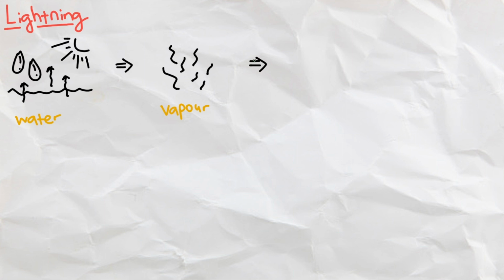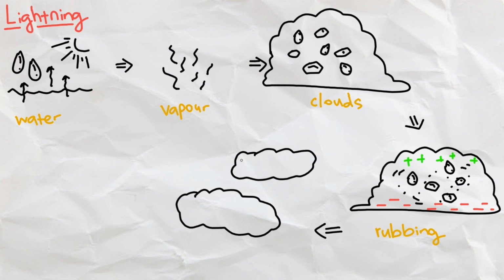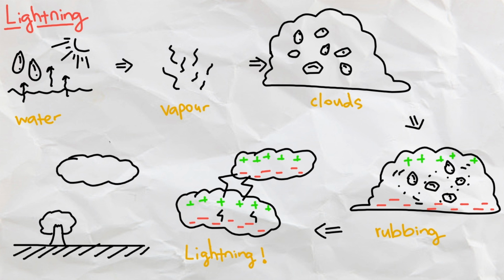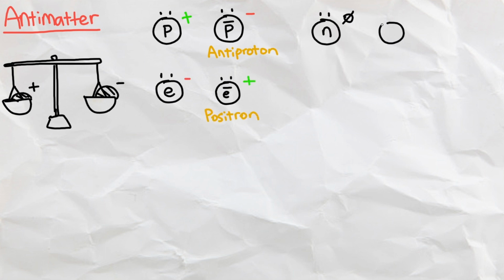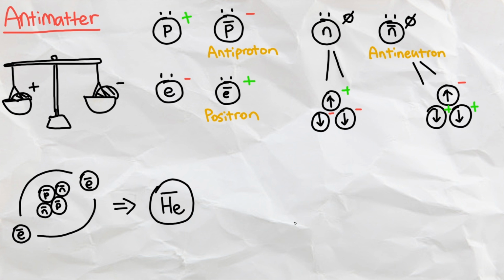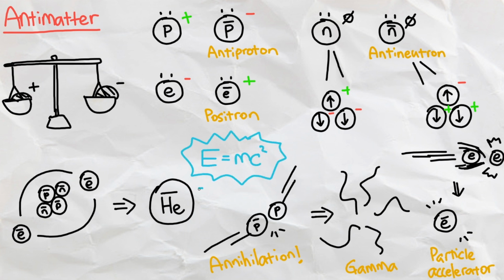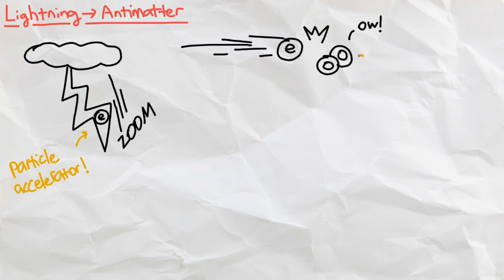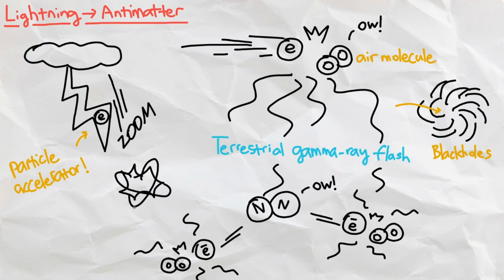Does Lightning Create Antimatter?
A short video explaining how lightning and antimatter work, and how lightning is able to create antimatter on Earth! I hope that you guys all learned something new from this video :)

Timestamps:
00:00 Intro
00:16 What is lightning?
01:02 What is antimatter?
01:58 How does lightning create antimatter?
02:38 Summary

Transcript:
Antimatter sounds like works of fiction, but surprisingly, the Earth has the right tools to make them using something as common as lightning! In this video, we will briefly go over what lightning is, what antimatter is, and how it is possible to create antimatter using lightning.

As water evaporates, the water vapour rises into the sky, which then cools into water droplets or ice crystals at high altitudes, forming clouds. Within the clouds, dust, ice crystals, and water droplets rub against each other from the strong winds, separating the positive and negative charges. The negative charges are usually at the bottom of clouds, while positive charges stay near the up. Since opposite charges attract, as the two charges build up, an electrical discharge may leap between them. This is what lightning is, pretty much static electricity at a very large scale. Most lightning occurs within or in between clouds, but as the negative charges at the bottom build up, the positive charges in the ground below also get attracted, causing a cloud-ground lightning strike that we often see.

And now, on a very unrelated note, let’s talk about antimatter. Antiparticles have the same mass as regular particles, but just an opposite charge. So the antiparticle of a proton has a negative charge, while the antiparticle of an electron, or positron, has a positive charge. A neutral particle like the neutron still has no charge, an antineutron just has opposite charges in its composition. These combined together form antimatter just like regular matter, so two antiprotons, two antineutrons, and two positrons form an antihelium. When regular matter and antimatter collide, they annihilate each other, or get rid of each other, as they convert into energy in the forms of gamma radiation. And vice versa, we can just convert enough energy into antimatter by smashing particles very fast in a particle accelerator. We are able to convert between energy and mass as described by the famous E = MC squared.

And finally, how does lightning create antimatter? Because lightning carries so much energy, it can rush electrons near the speed of light, creating a natural particle accelerator. As this accelerated electron smashes into an air molecule, they emit quick bursts of gamma rays called terrestrial gamma-ray flashes. This intense flash of gamma rays is able to force nitrogen molecules to release positrons, which then immediately annihilates to create more gamma rays. Those rays are only known to be emitted under extreme conditions, such as in black holes and supernovae, so not only can lightning create antimatter, it is mind-boggling to how nature can just create gamma rays on Earth too..

And there we have it! As the charges in a thundercloud separate, electrical discharges are formed between them, causing lightning. As nature’s original particle accelerator, antimatter is created by the gamma rays produced by the sheer amount of energy present in those thunderclouds. Antimatter is theorized to behave just like regular matter with the opposite charges, and they will annihilate regular matter upon contact, releasing gamma rays in the process. The explanations for lightning and antimatter are kept quite brief, and I left out a lot of the nuisances associated with those topics, so I will most likely do separate videos on each of them. I hope that y’all have learned something interesting today, thank you for your time, and stay hydrated!